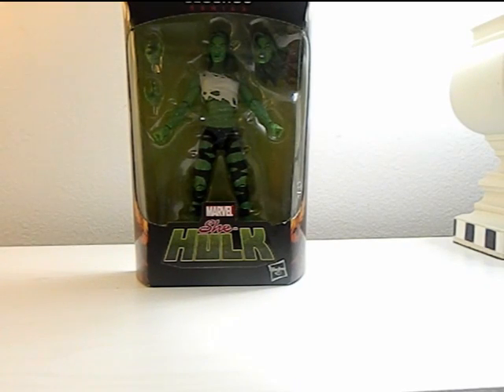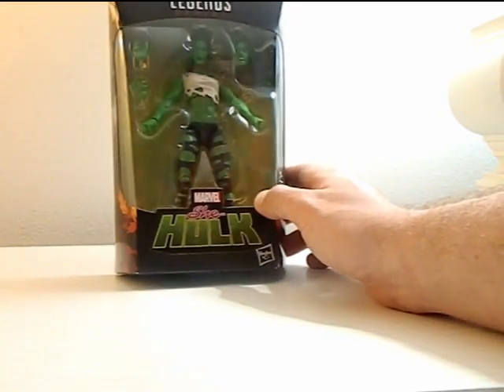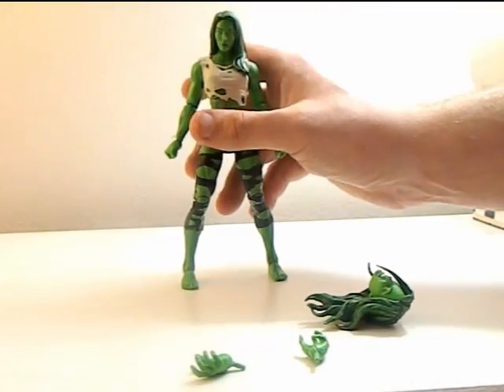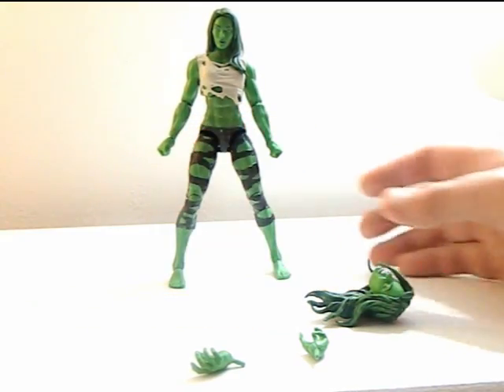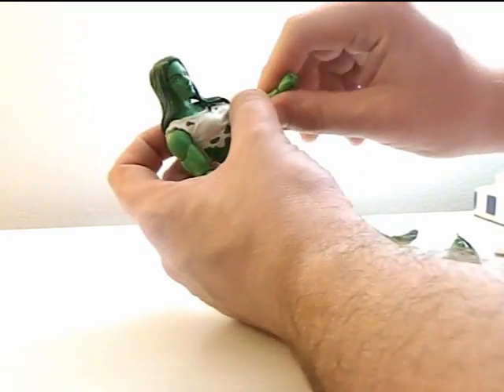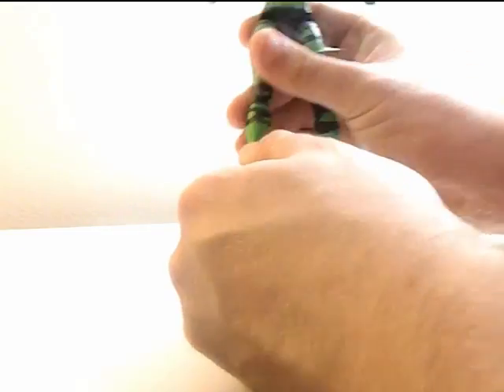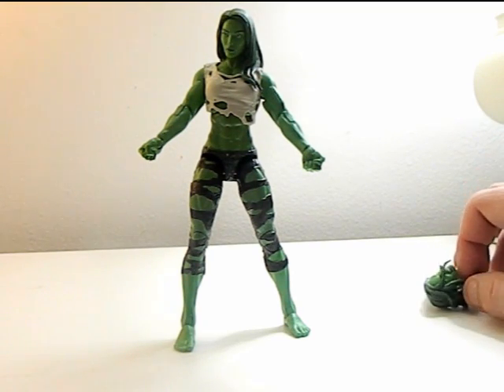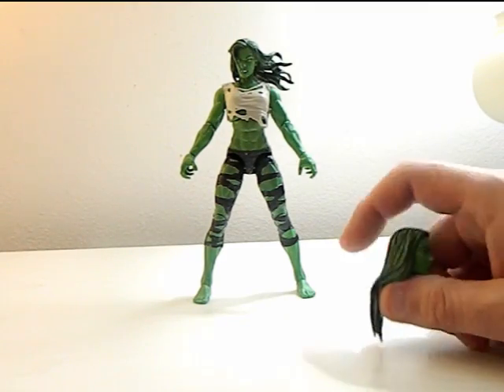TOY REVIEW Marvel Legends Gamestop Exclusive She Hulk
hulk smash the Incredible Hulk the incredible hulk marvel comics hulk smasher marvel studios the hulk hulk transformation hulk smash scene hulk fight hulk television show david banner hulk out original hulk hulk episode Toy review toy reviews Marvel legends marvel legends collection best marvel legends hulkout superhero bruce banner dr david bruce banner comic book television show lou ferrigno bill bixby stan lee Gamestop Exclusive